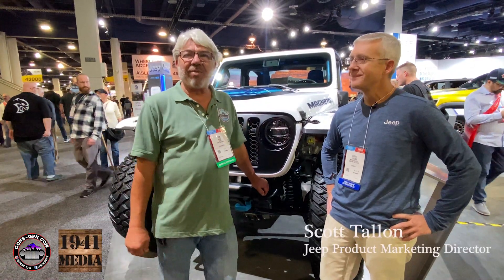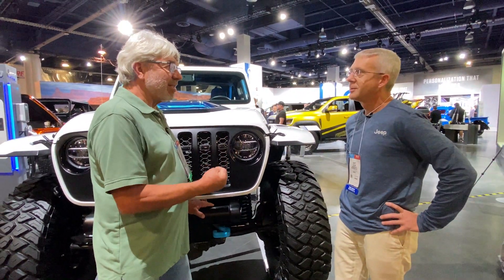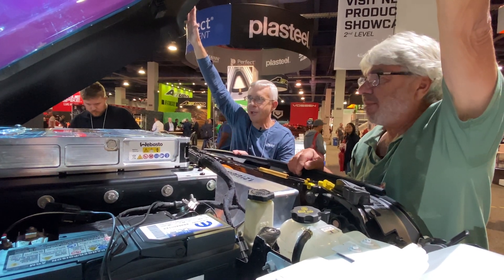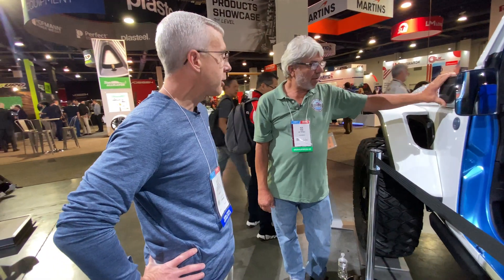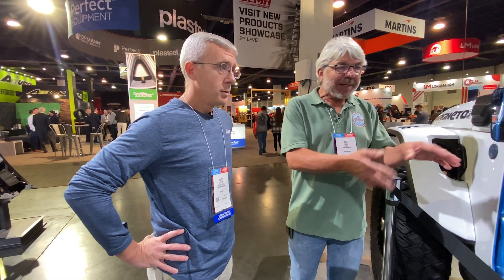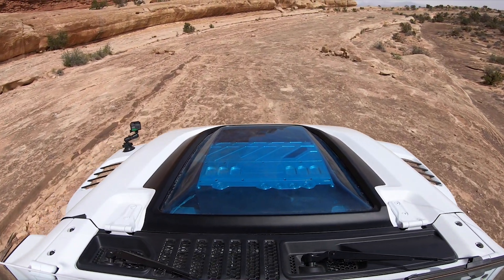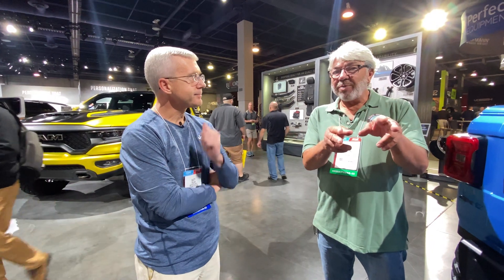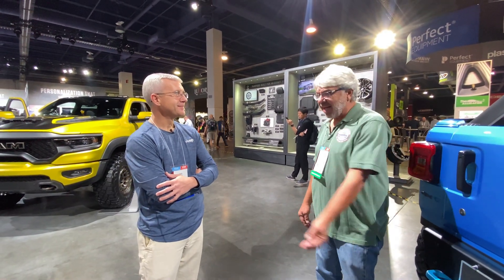Wrangler Magneto 2.0 - Rick Péwé Gets the Inside Scoop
With a 0 to 60 time of less than three seconds, the Jeep Magneto 2.0 is the fastest Jeep ever produced. Based on a Wrangler Rubicon JL, it takes cues from a long lineage of seven slot grills going back through the Wrangler JK, TJ, and YJ lineup to the CJ-5 and CJ-7...and even the Willys MB flat fender. That's right, it is fitted with Dynatrac stick axles, 6-speed manual transmission, and 2-speed transfer case, a super flexy suspension (okay, so the  CJ and Willys are stiff as a buckboard), 40-inch MAXXIS RAZR tires, Mopar bead-lock wheels, and twin 400-volt EDMs (electric drive module) that produce 850 ponies and 850 lb.-ft of torque.

Before you throw us under the Electric Vehicle bus, here us out. Rick Péwé and Chris Collard both drove Magneto 2.0 in Moab at the Easter Jeep Safari, and emerged with ear-to-ear smiles. Would we take it across Africa like Dan Greg in his Wrangler JK, maybe not right now…V5.0 possible? But Jeep’s Magneto 2.0 EV is ton of fun to drive and a great example of what Jeep is making possible in the EV world.